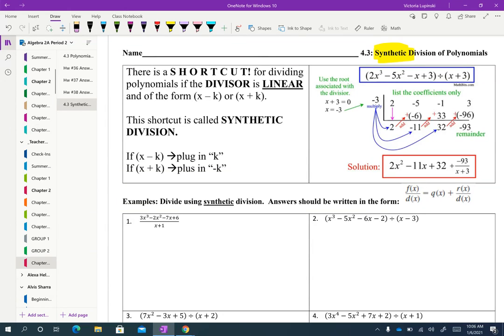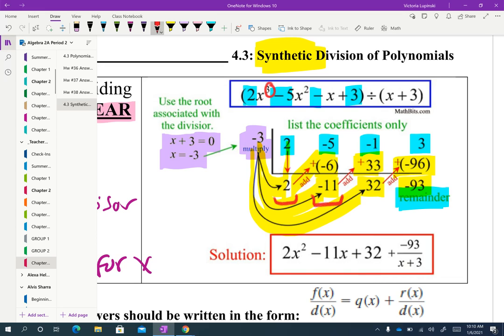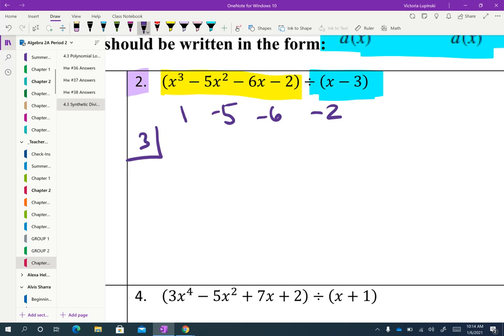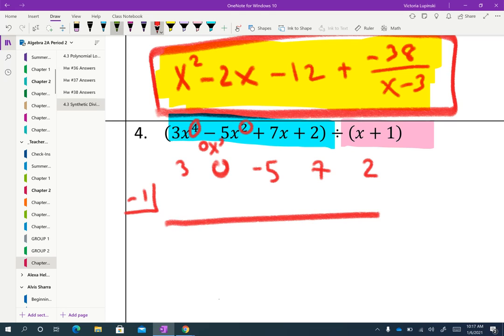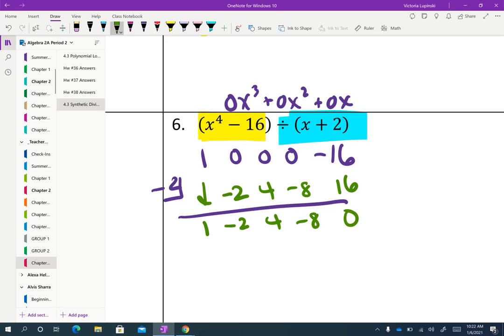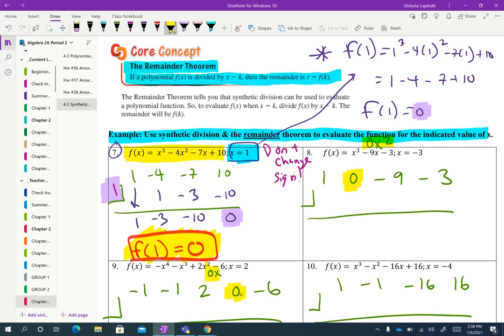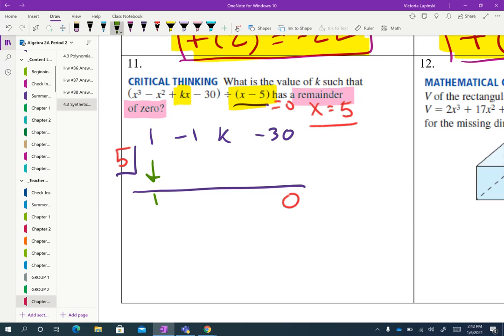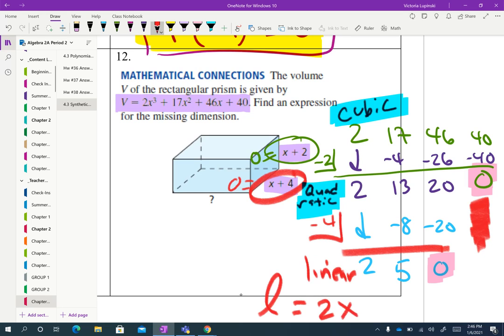4.3 Polynomial Synthetic Division